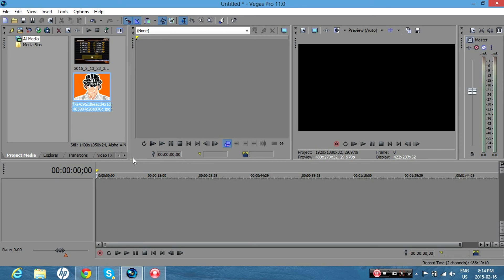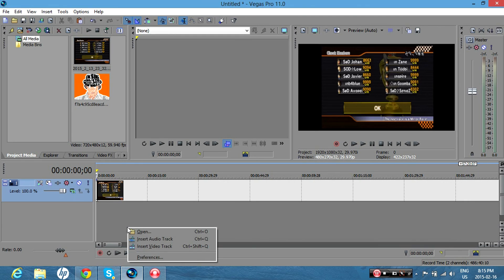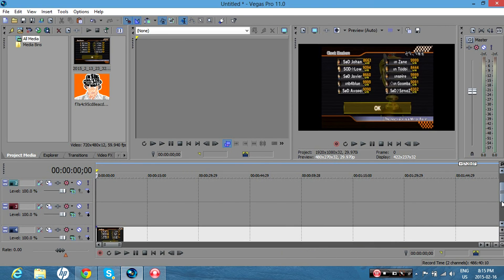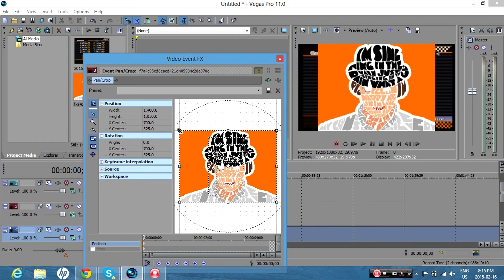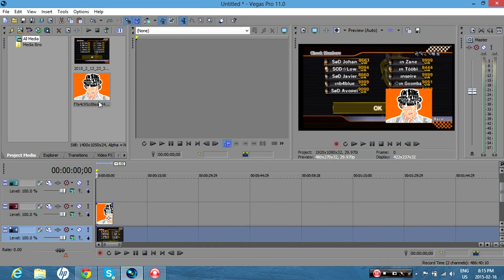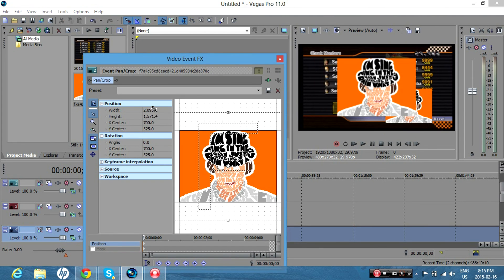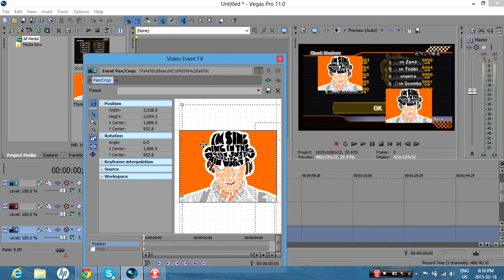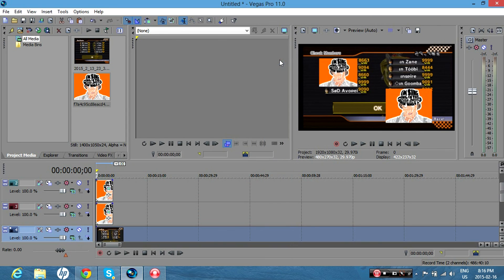Sony Vegas Pro 11 - How To Overlay Multiple Images/Videos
What's up guys! Today I have a tutorial on how to overlay multiple images or videos to your project in Sony Vegas.